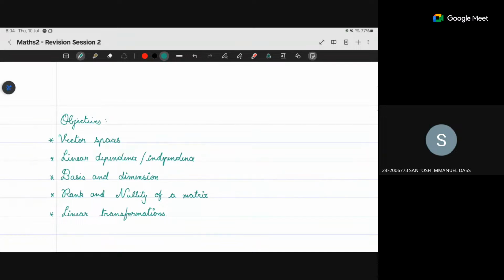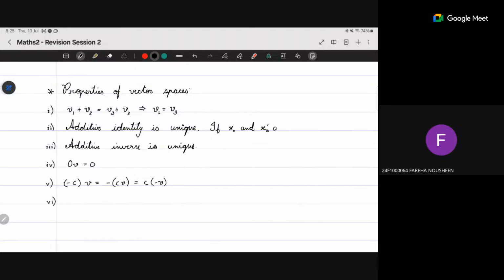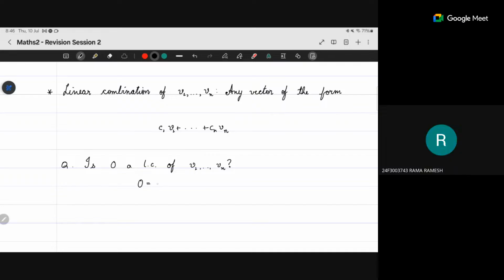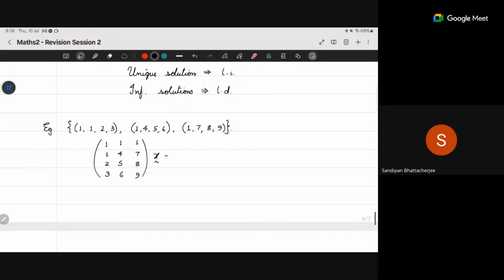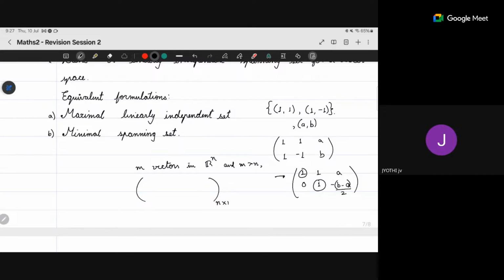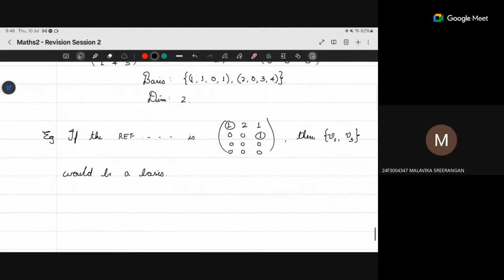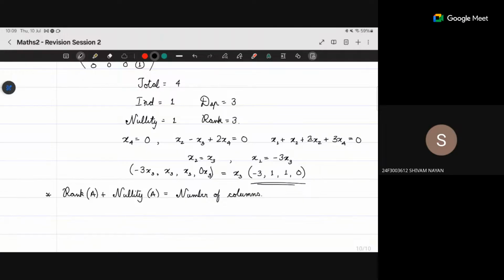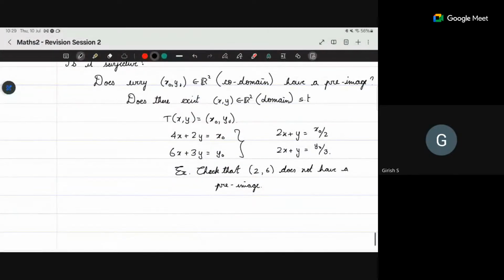Maths 2 | Revision Session 2 | Quiz 1